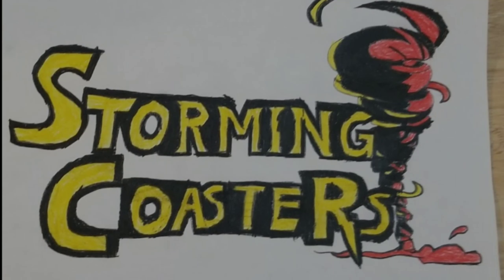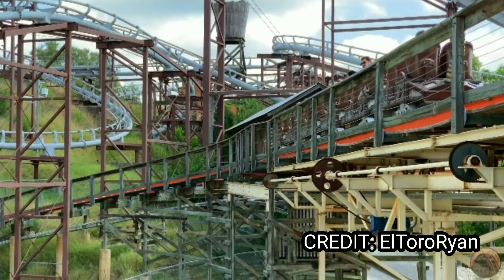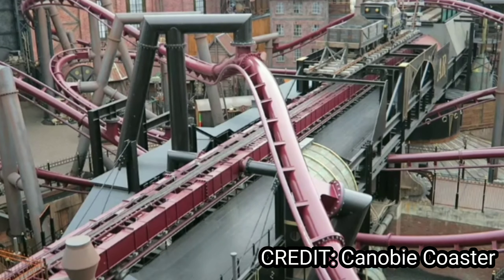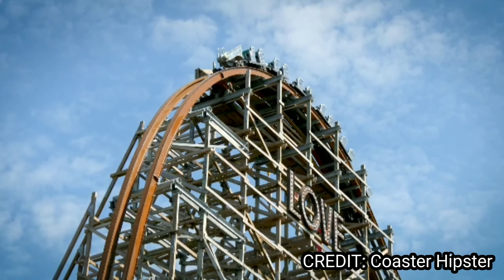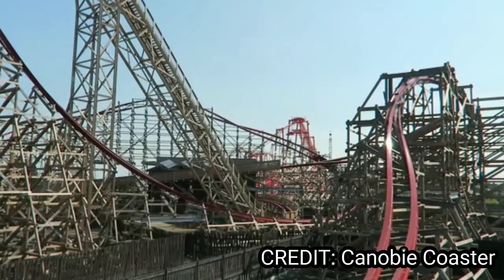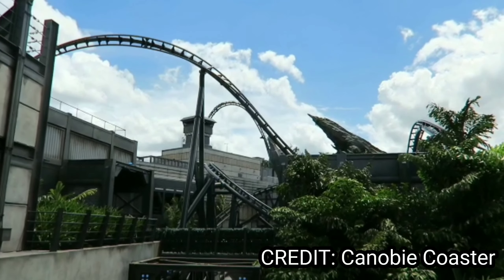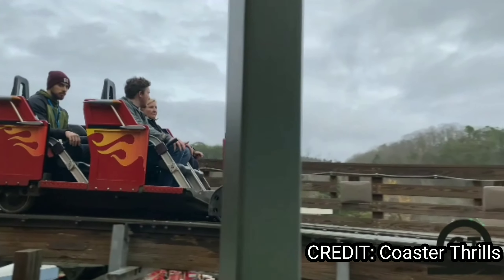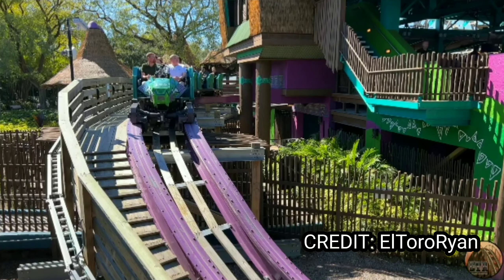Top 15 Bucket List Roller Coasters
These are the 15 roller coasters I'd love to ride the most. I hope you enjoy.